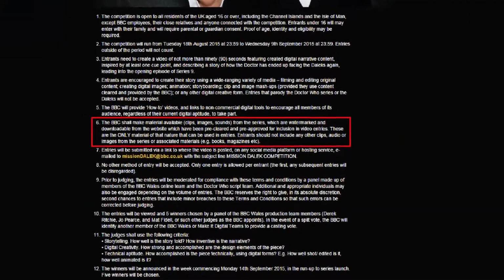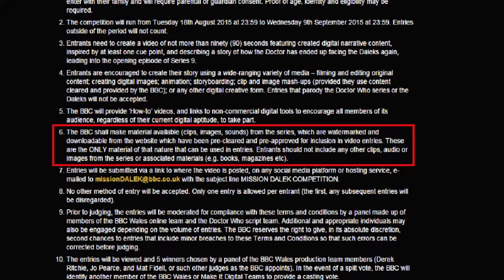Mission Dalek Breakdown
Just a quick video on how we did some of the effects in the Mission Dalek entry I helped with.